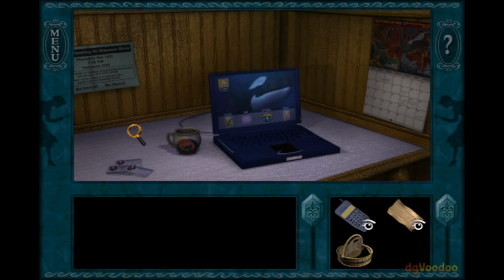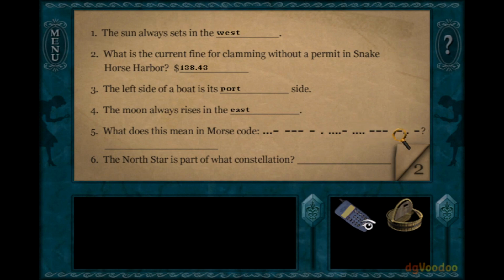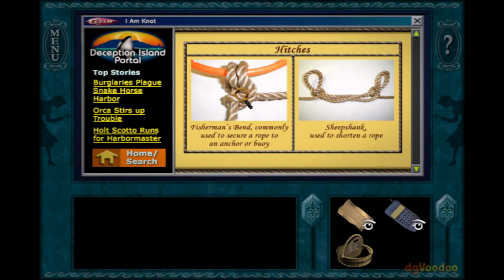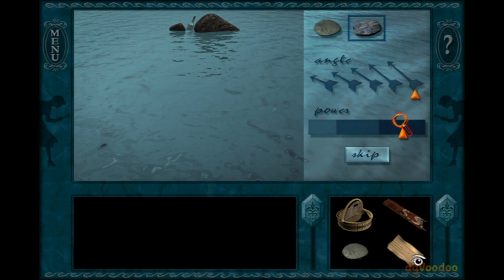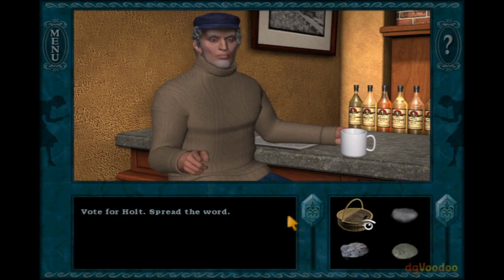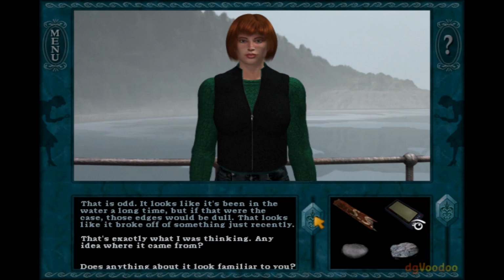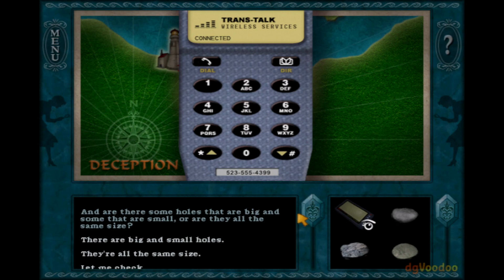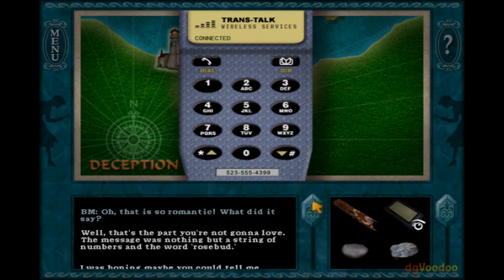Crab Catching! | Nancy Drew: Danger on Deception Island | 3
Come with me as I do my best to guide Nancy as she investigates a series of nasty "accidents" on a remote island!